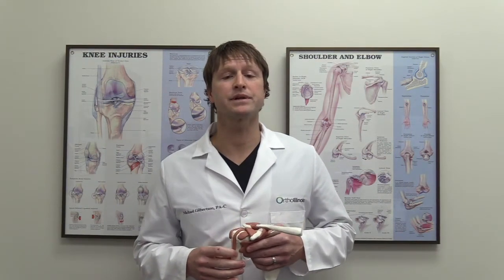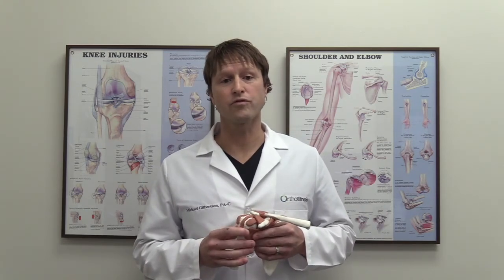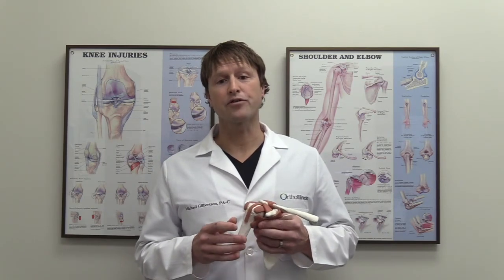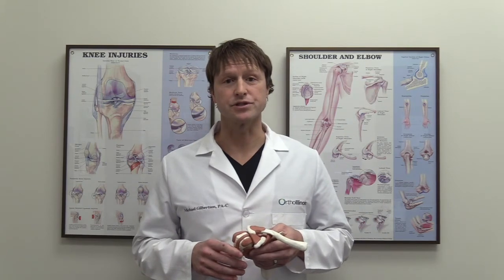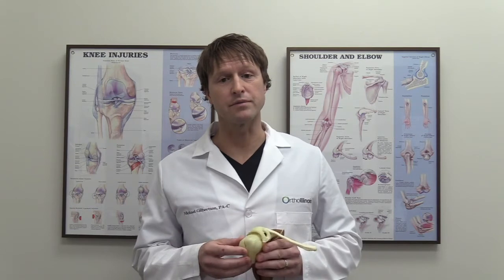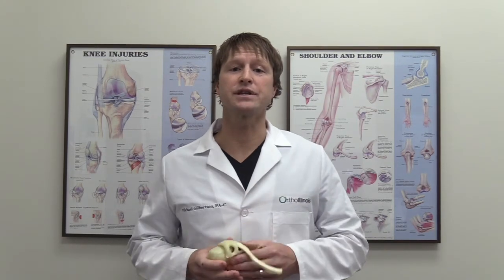Preoperative Shoulder Arthroscopy